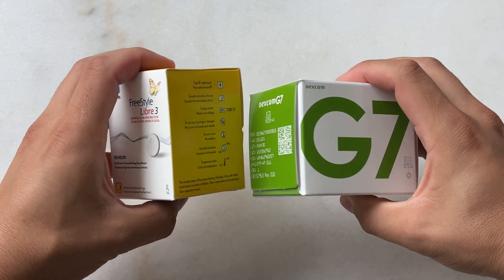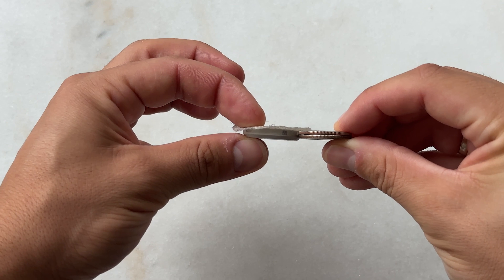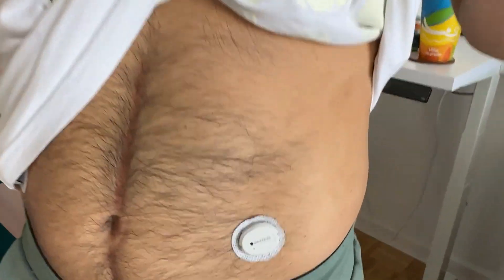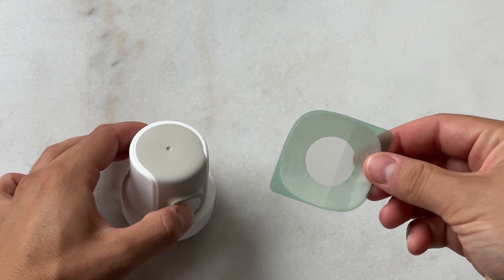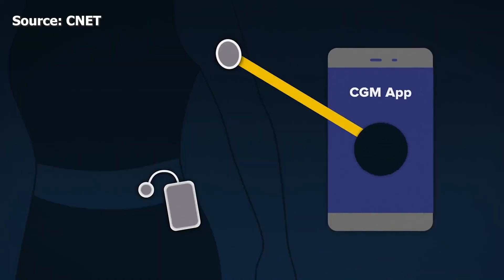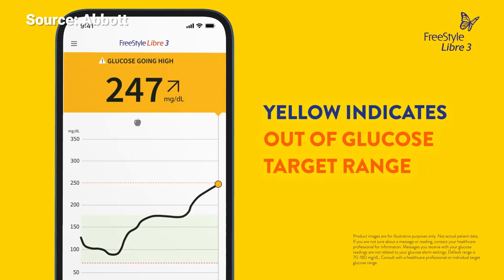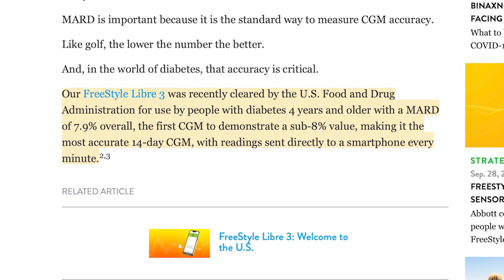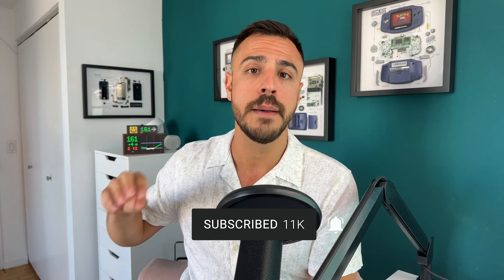Dexcom G7 vs Libre 3 - CGM Differences Explained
The Freestyle Libre 3 and Dexcom G7 are the latest generation of continuous glucose monitors used to manage type 1 and type 2 diabetes. This video highlights how the two cgms compared and the features they offer.